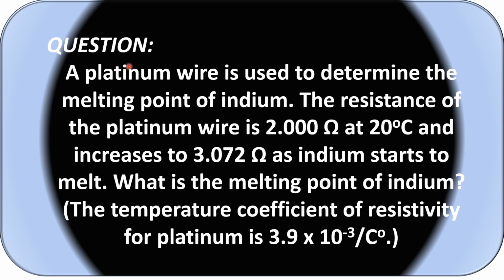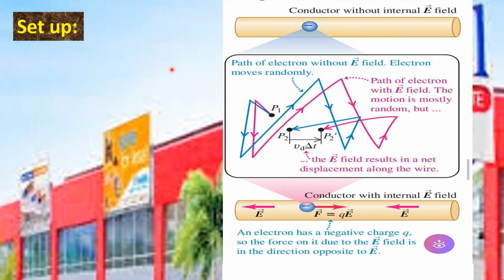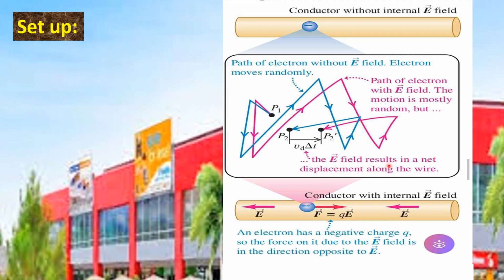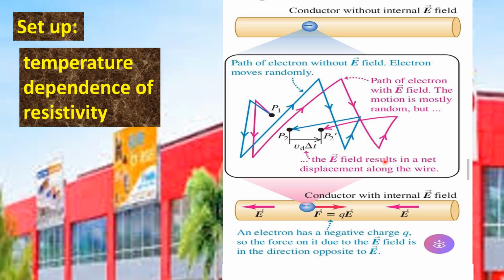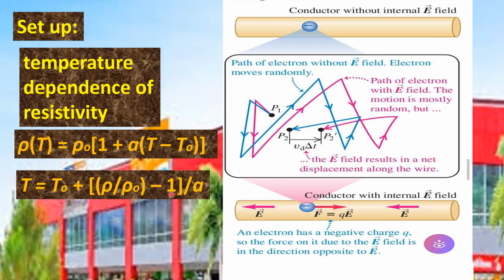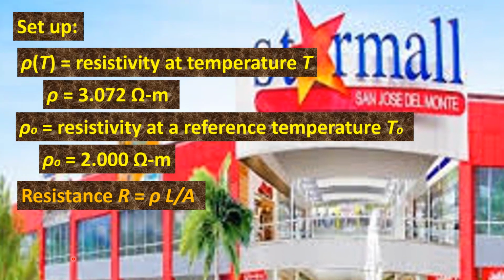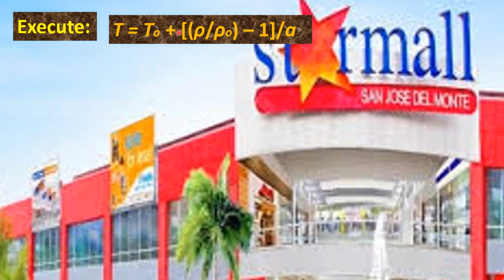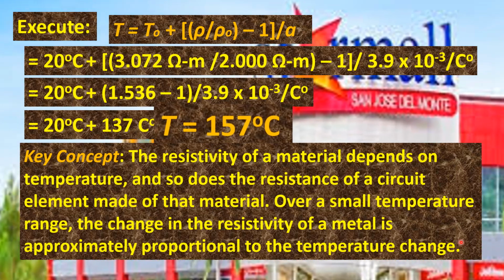Temperature Coefficient of Resistivity (Solved Problem)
This is a follow up video lesson of a past upload titled Current Density and Drift Velocity (click the end-screen video). It focuses on determining the melting point of a metallic element indium using a platinum wire whose resistances at initial reference temperature Ti  and final temperature Ti are given as well as its temperature coefficient of resistivity value.